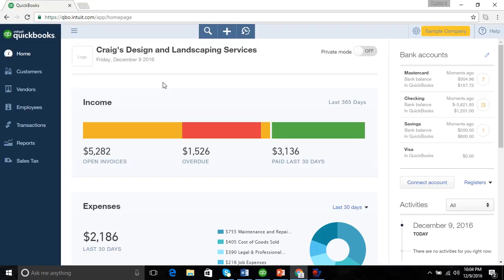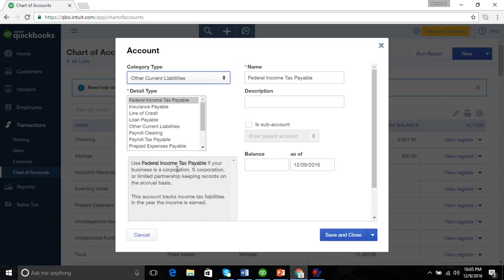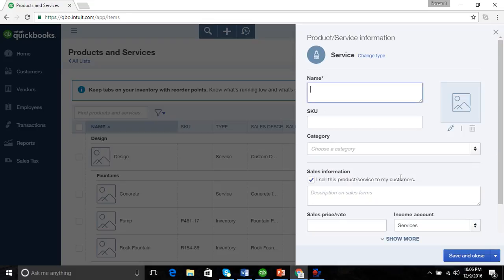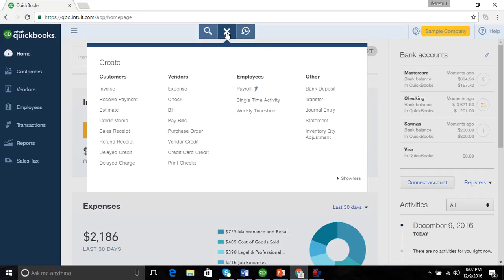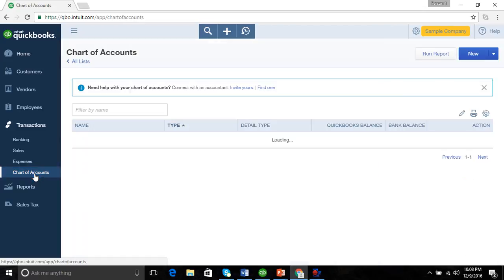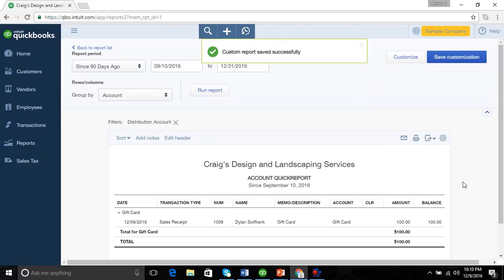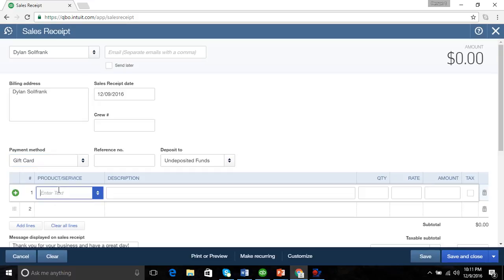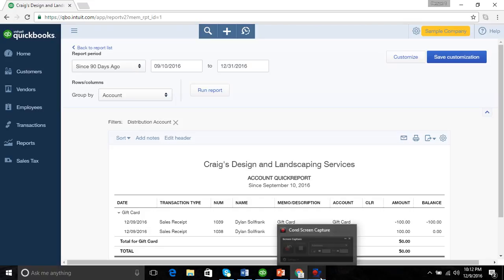Tracking Gift Cards in Quickbooks Online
Tracking Gift Card Purchases and Payments in Quickbooks Online can be quick and easy.  This is how you set up and track your Gift Card Customer Purchases.